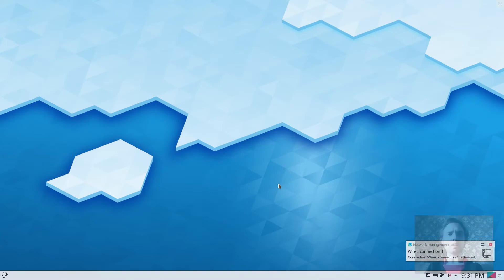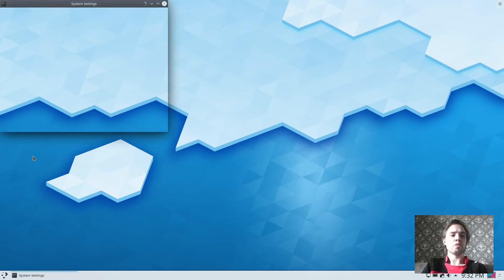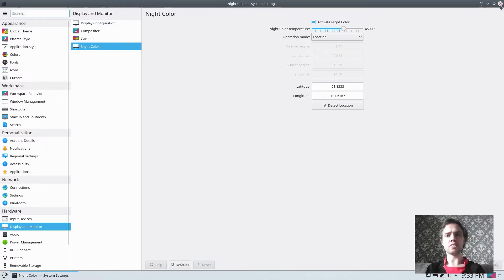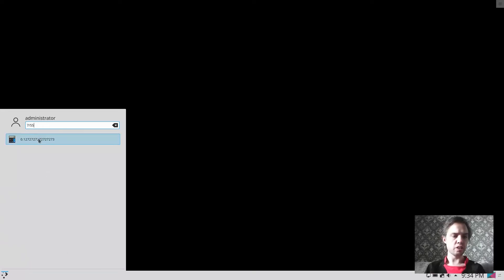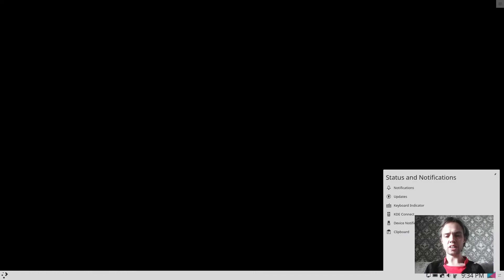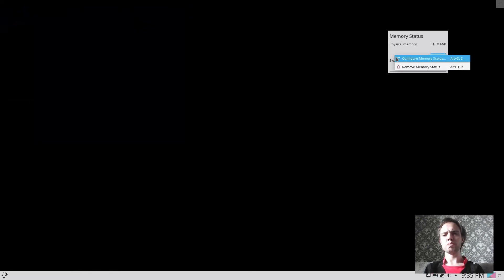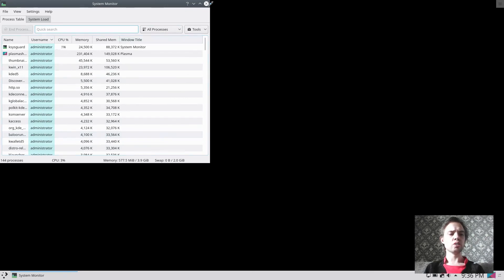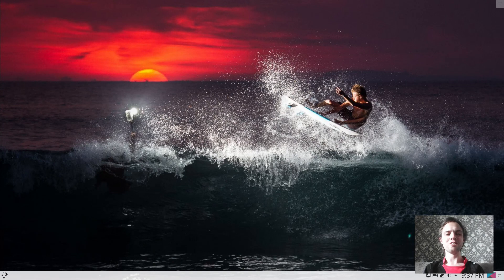Some of the new features in KDE Plasma 5.17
In this video, we are looking at some of the new features that stood out for me in KDE Plasma 5.17.  For more information and links look here: